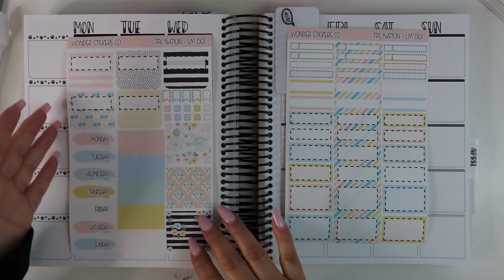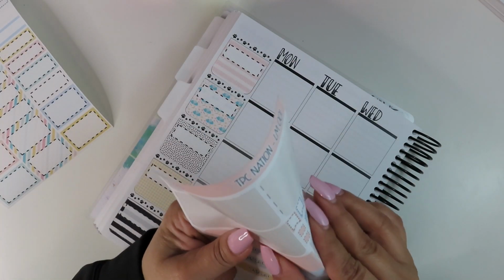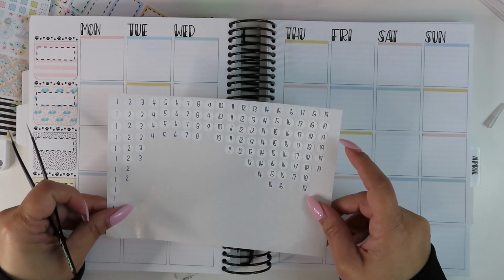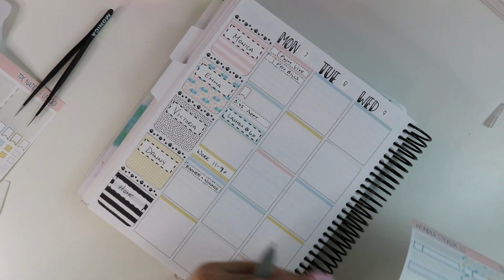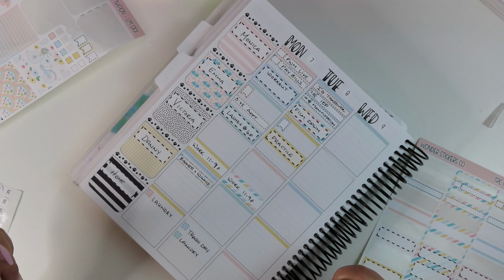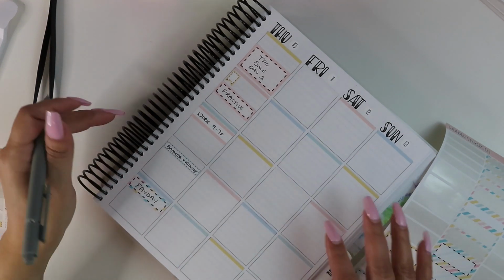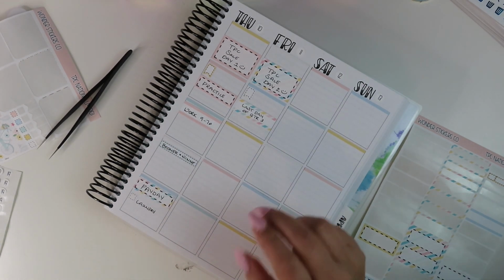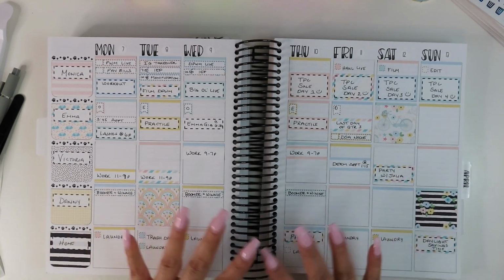TPC NATION x TDD Weekly PWM || March 7 - 13, 2022 || Wonder Stickers Co.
Very chatty video this time around!  I'm excited for this week and I hope you enjoy!